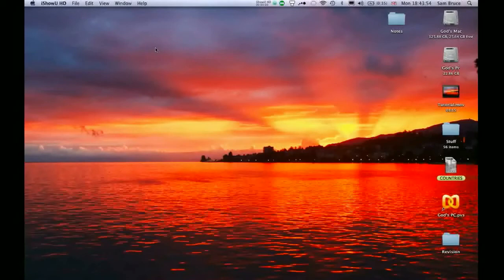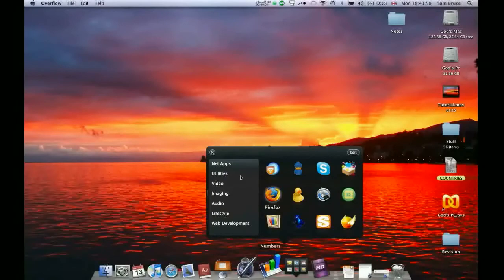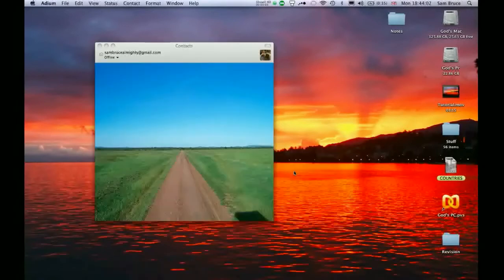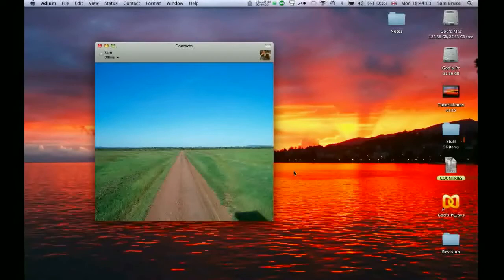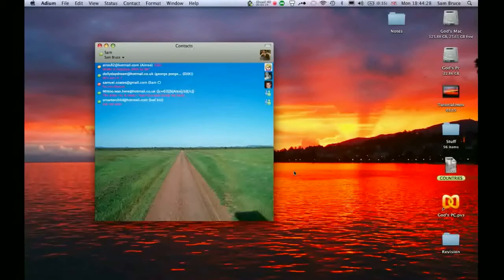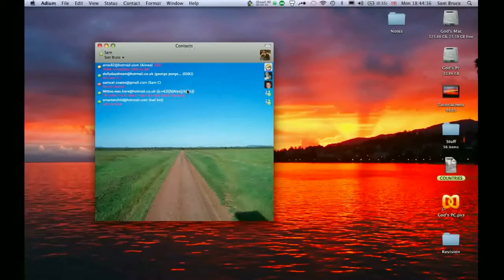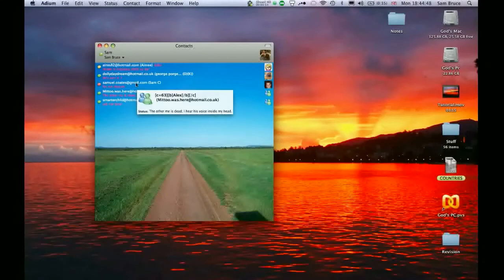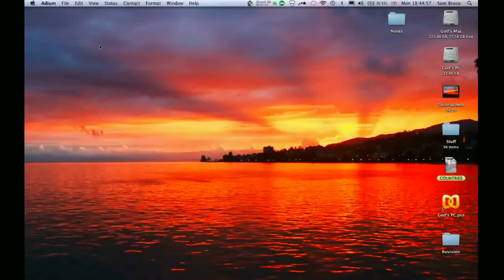Mac Tip: Best freeware program Adium - TechManiacs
A really good freeware application on the mac